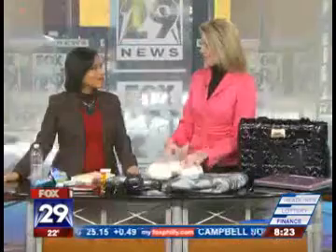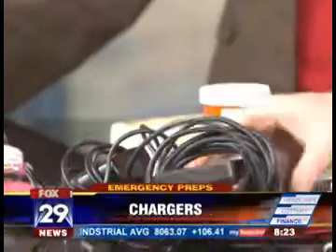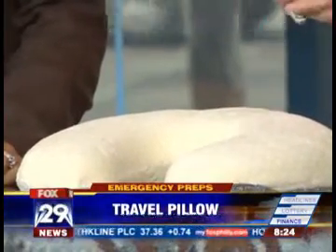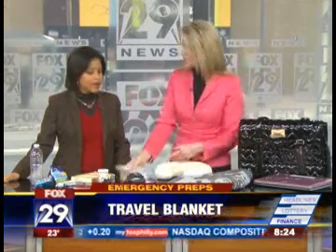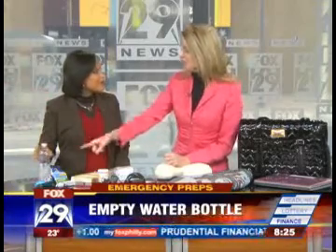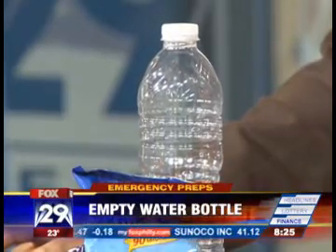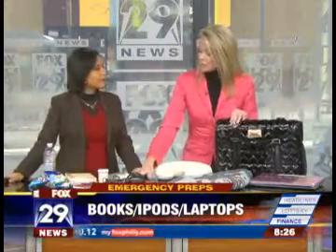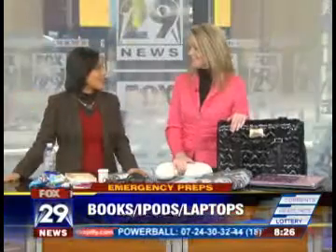JenFox20090206.wmv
FOX Good Day Philadelphia - February 6, 2009 - Jennifer Doncsecz on FOX's Good Day Philadelphia with Chanel Jones, Jenniphr Frederick and John Anderson.  In this segment, Jennifer provides travel packing tips including her recommended "Survival Bag".